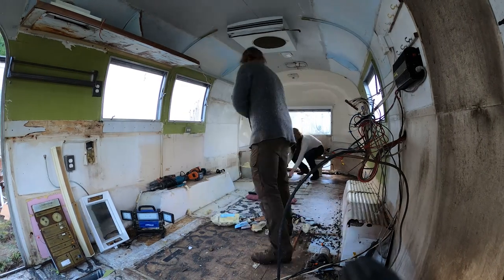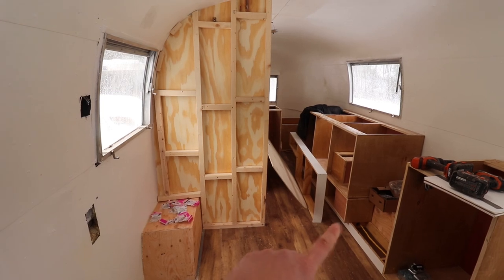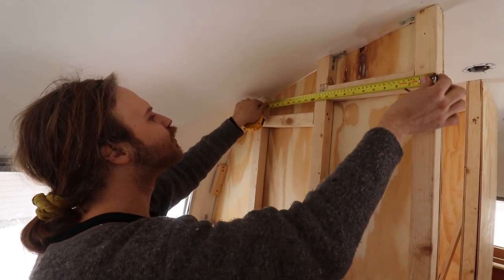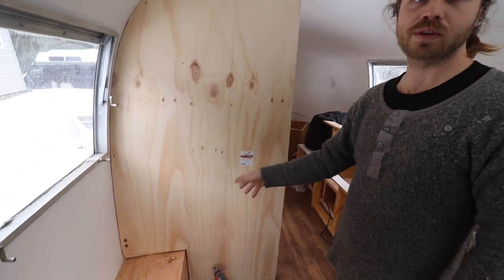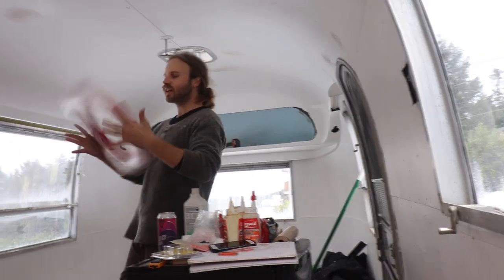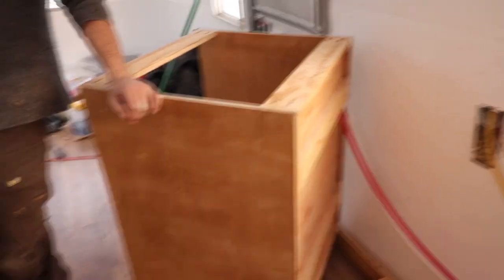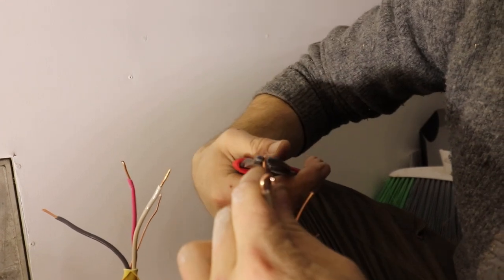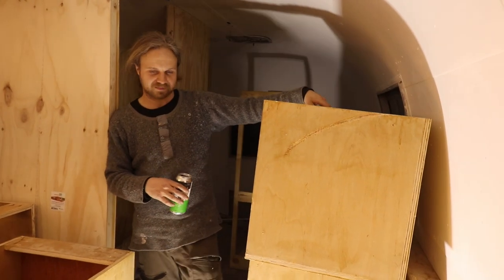Building a Tiny Home! DIY Electrical & Plumbing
Electricity & water do not mix! ⚡💦But this episode we work out how to do have BOTH in our tiny home on wheels, as we fumble through our DIY electrical and plumbing installation!

In episode 5 we walked you through our tiny-home design where we explained our plans for our kitchen and wetbath. We of course needed to run water to those tiny living spaces from our water tank. But the plans included a very exciting component that we didn't mention..

🚿HOT WATER ON DEMAND!

For the past year and a half James and I had been living tiny without running hot water. We had been boiling little pots & kettles on the stove to wash dishes & hands (not armpits - we did have access to a shower haha).

So we were absolutely STOKED at the thought of having hot water in our tiny-home on wheels - with just a simple turn of the tap! 🛁

💡Another exciting component of our tiny-home build was of course, having POWER! (candles are nice but it was 2021. We're not living in the dark ages). At this point in our tiny home build we were planning to be plugged-in, meaning we weren't yet thinking about any off-grid components🔌

But running our electrical was still a little tricky. Since we didn't do a 'shell-off' Airstream restoration, we couldn't hide the electrical wires behind the skins (walls).

But we had mapped out a plan to run all of our electrical wires underneath the cabinetry, which meant the wires had to be run before we could anchor the cabinetry down to the floor and install our countertops in our tiny home 🚌

We had dabbled in a teeeeny bit of electrical during our van-life builds  but this was a power level up from that!

Installing electrical can be dangerous! So we consulted with an electrician before, during and after the install and we would recommend you do the same if you're planning on a DIY electrical install yourself!

Tune in next week when we test our water system and see if we screwed it all up! 🔩

Until then,
Stay groovy!

We are a couple from opposite sides of the world making life together in a teeny-tiny 160 square feet.

Our current tiny home is a vintage Airstream trailer nestled in the woods here in the Canadian Pacific Northwest! We like to call her Streamy, our adventure basecamp!

Sounds dreamy right? Well let us tell you that it isn't as easy as it looks & the process of building our dream tiny home on wheels (in just 60 days) was freaking hard!!!

When we're not enduring these self-imposed suffer-fests (i.e. our DIY projects & long grueling hikes up mountainsides) you'll find us out on the ocean, living and sailing around the PNW on our little sailboat. She's a Catalina 30 and we've been  enjoying the challenge of restoring her & teaching ourselves how to sail!

OUR STORY

I (Allison, the Newfie) met James (the Aussie) while working on a remote island 3 years ago.

A decade working in healthcare has helped us both to appreciate the preciousness of this one beautiful life we've been given.

Viewing TIME as our most valuable gift, we've been feeling an urgency in our lives to Live All Out!

We decided to make some BOLD moves, hit PAUSE on our conventional careers & work full time, turning our DREAMS into reality.

This is the beginning of our YouTube journey & over the next few weeks we will be sharing our first steps towards making full-time adventure possible.

We'll be posting weekly videos that document our DIY projects, tiny-home living & our land & sea adventures.

Much love,
​A & J